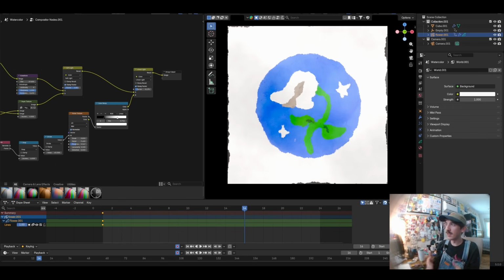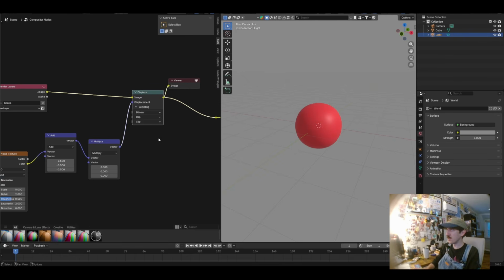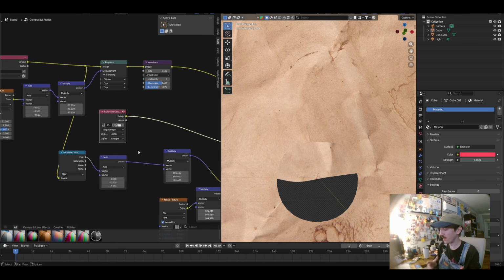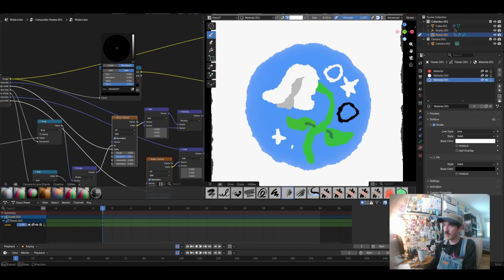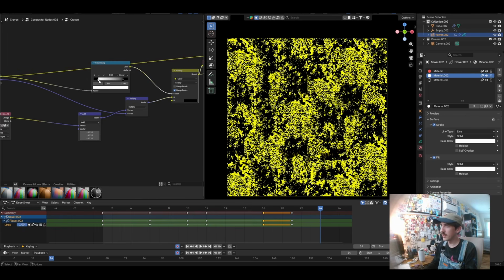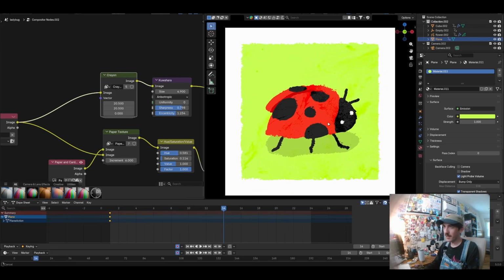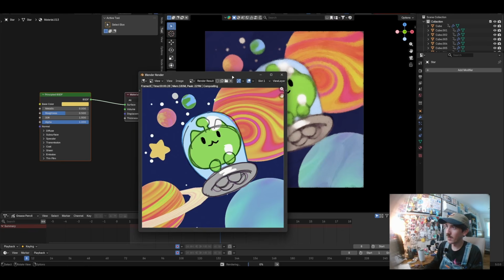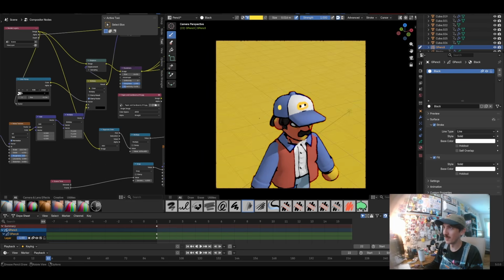Making Blender Grease Pencil Look Paper-Like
02:00 Overview and Inspirations
06:10 Step by Step Tutorial on Building the Nodes
14:24 My Templates and Techniques
25:54 Some 3D Applications
33:59 Grease Pencil + 3D Objects
37:38 Outro